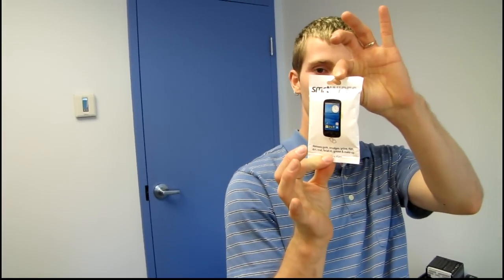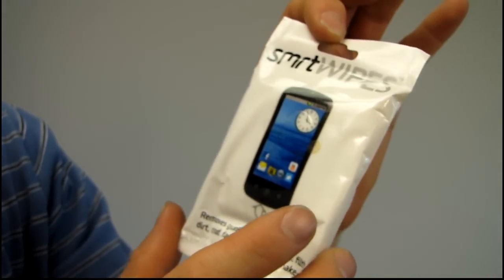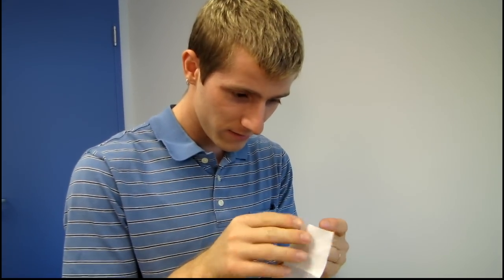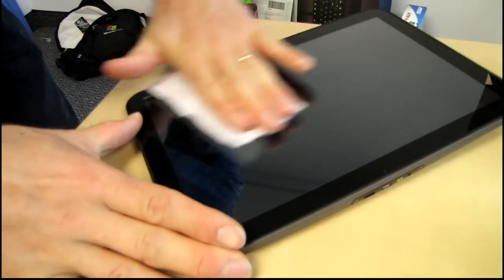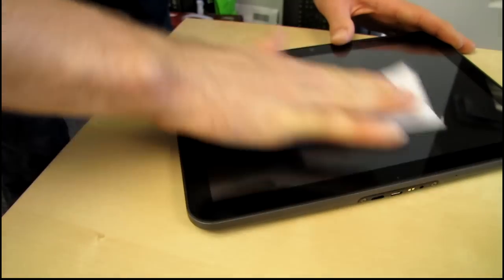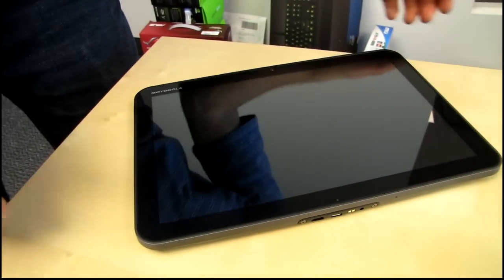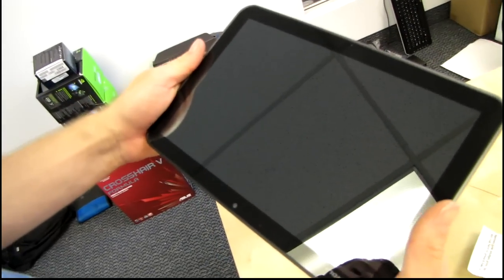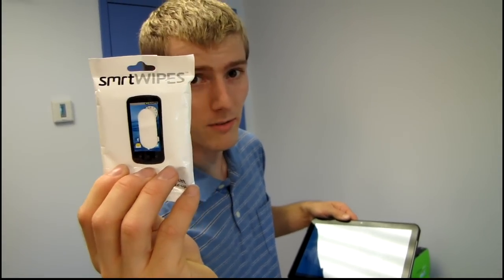Smrt Wipe Tablet, Phone, Monitor Cleansing Wipes Unboxing & First Look Linus Tech Tips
You can wipe things off :)